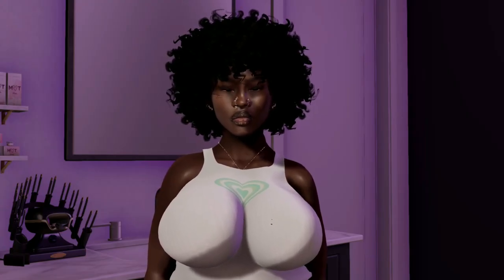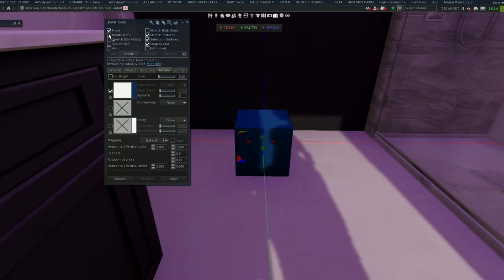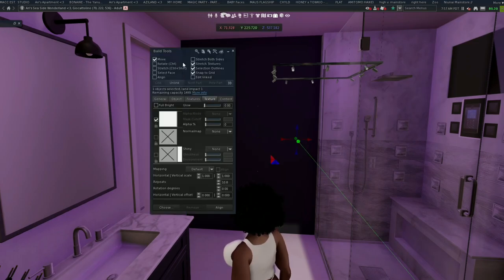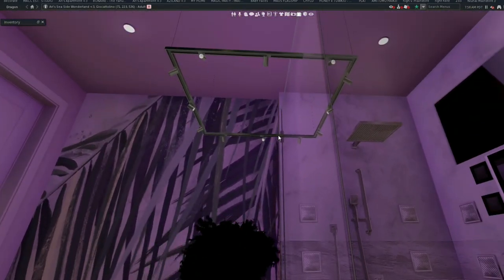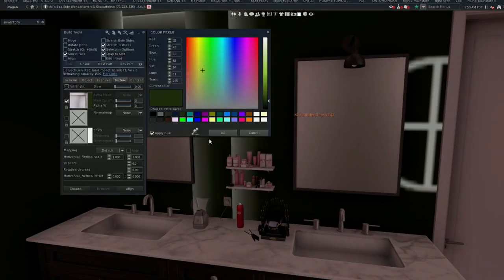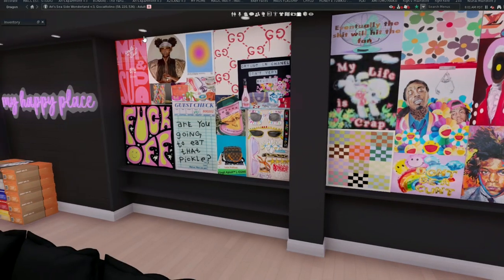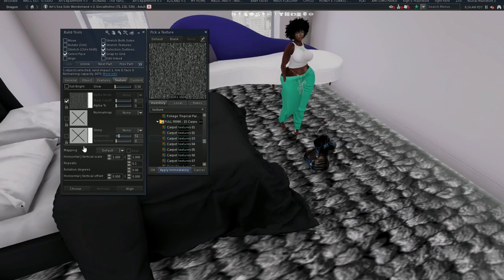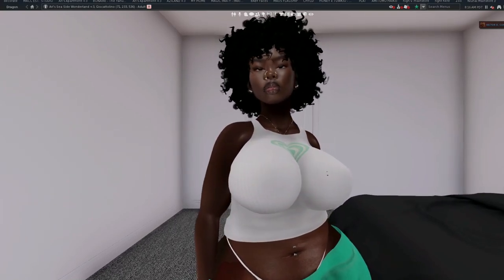How To Texture Meshes And Objects In Second Life!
Heyyy i hope this is a helpful video. this is honestly such a simple in game tutorial but there definitely is a more in dept way to texture clothing in photoshop or some sort of photo editor that i am still learning. So let me know if any of you guys are pros and want to teach me so i can help the people out and teach them! Thankssss!!

If ya wanna Help a College student out :)

♡FAQS
Age: 22
Editor:Wondershare Filmora
Computer: Skytech Blaze 2